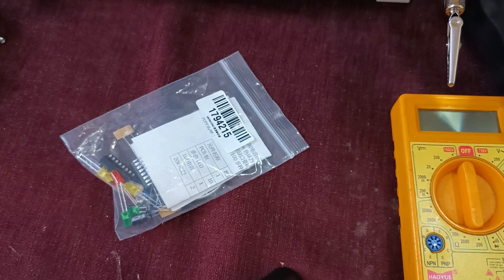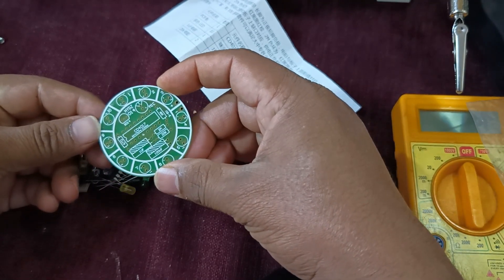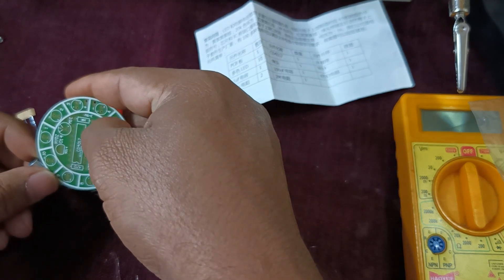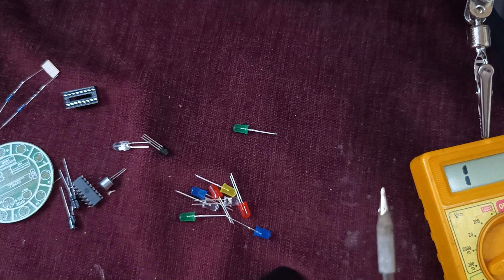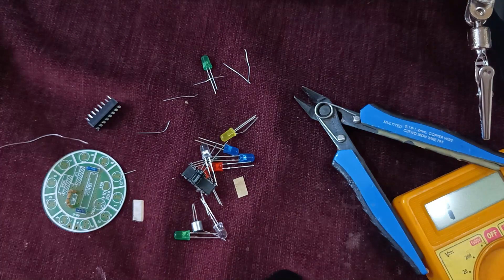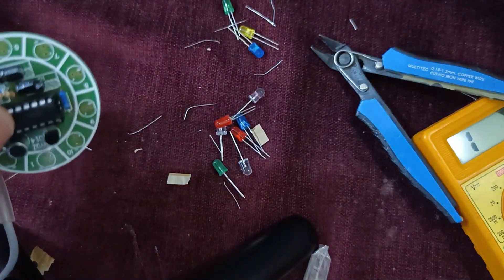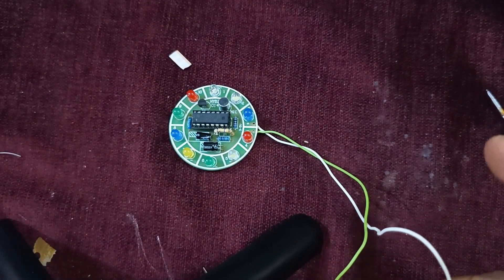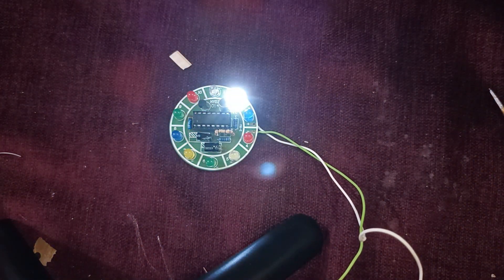Colorful Voice Control Rotating LED Light DIY Kit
The CD4017 Colorful Voice Control Rotating LED Light Kit is an exciting and dynamic lighting solution that combines advanced electronics with vibrant visual effects. Designed for enthusiasts and hobbyists, this kit offers an engaging and interactive experience through its unique features

click on link for DIY KIT